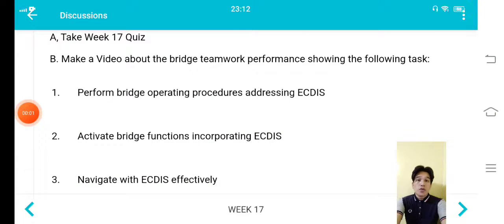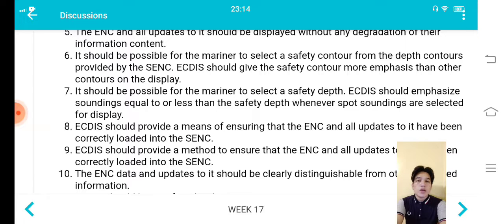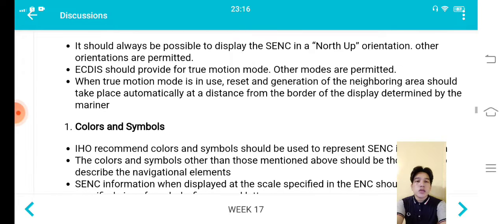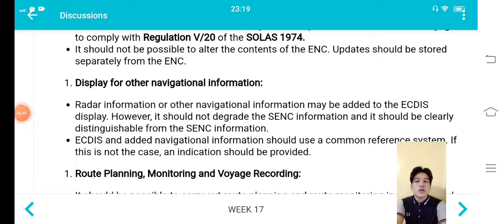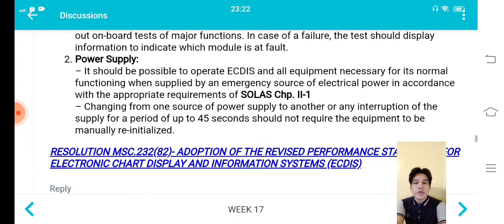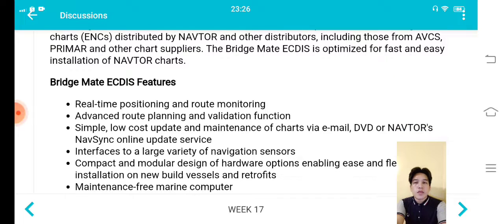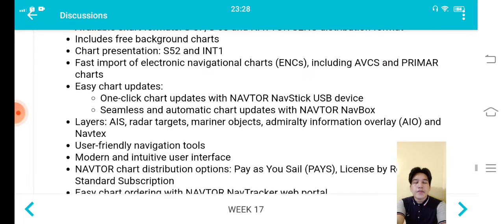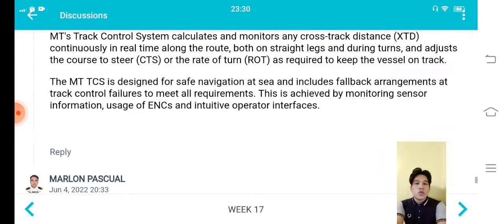ASSESSMENT NAVIGATION WITH ECDIS